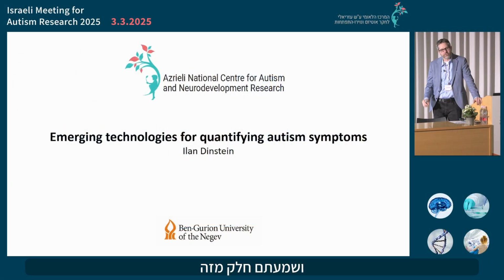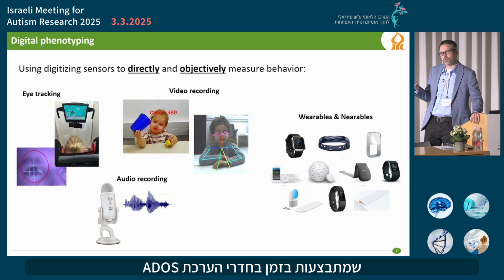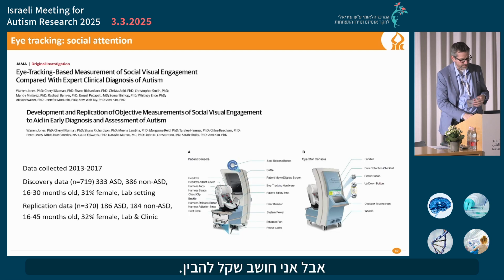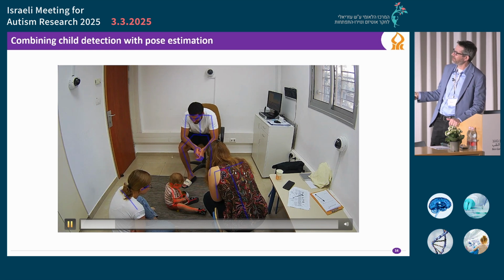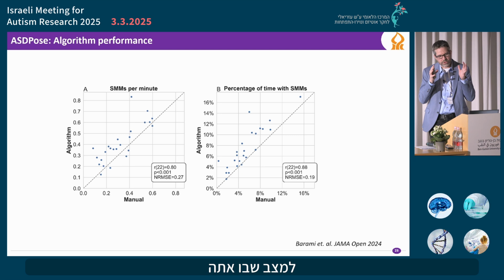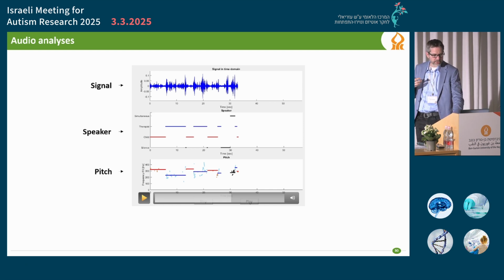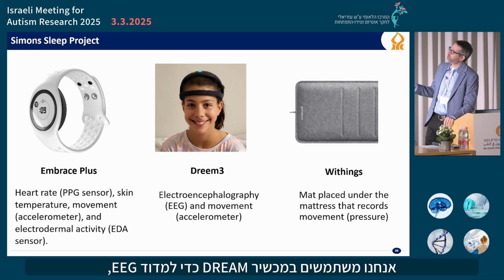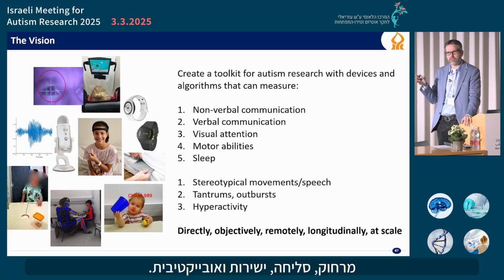Technology Session Prof. Ilan Dinstein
Emerging technologies for quantifying autism symptoms